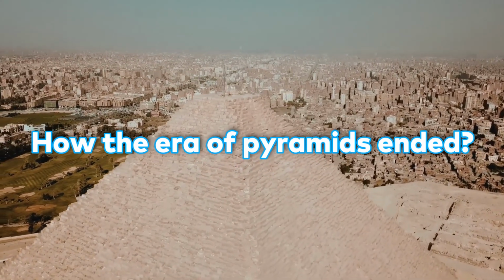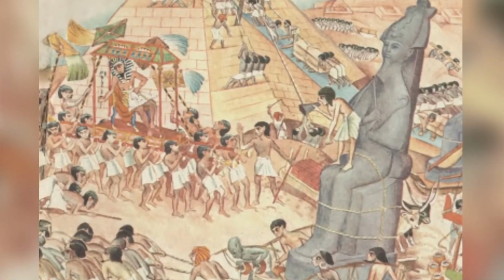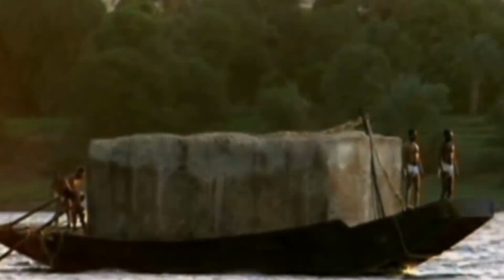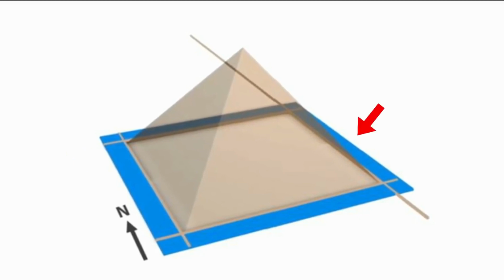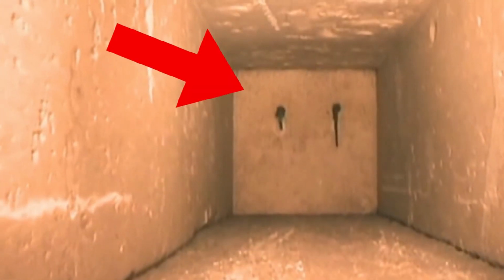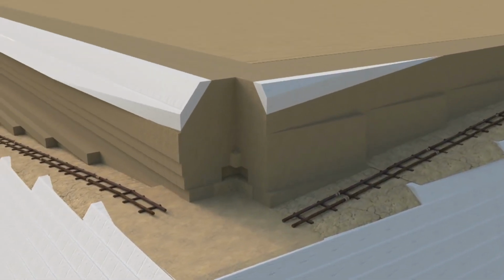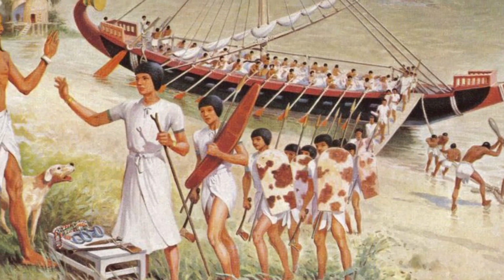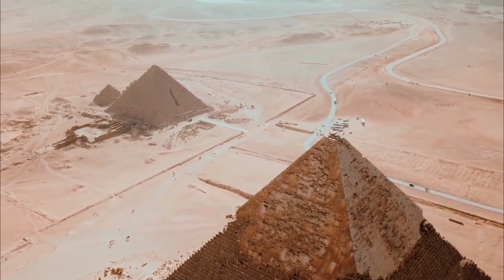How Egyptians Built the Pyramid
How the Egyptians Built the Pyramid
The construction of the pyramids is one of history's most ancient and remains an unresolved mystery. Throughout history, many scholars and scientists have asked and began to wonder the same question: "How did the Egyptians build the pyramid?" Today in this video we are going to discuss how the pyramids
of Egypt were built and how the era of pyramids ended.
Over 100 Egyptian pyramids, including the Great Pyramids of Giza, are
regarded as the greatest works of human engineering and architecture. These monuments are still standing after over 4,500 years and remain a mystery to this day. Some Ancient Egyptian scriptures discovered can help us understand how the construction of such monuments came about.